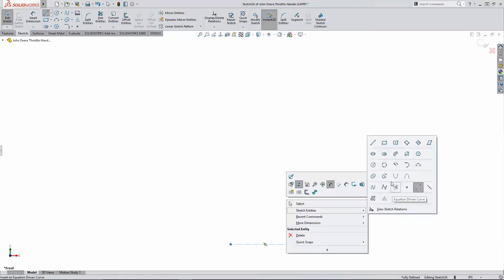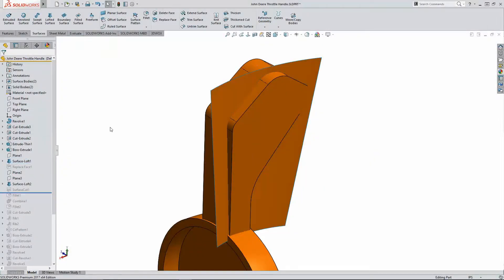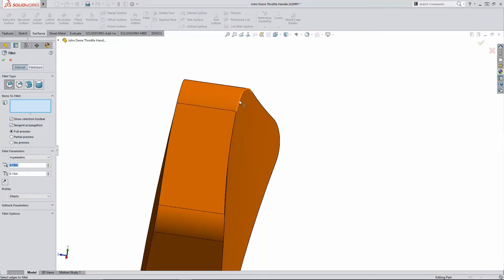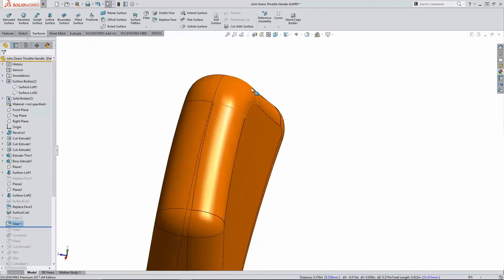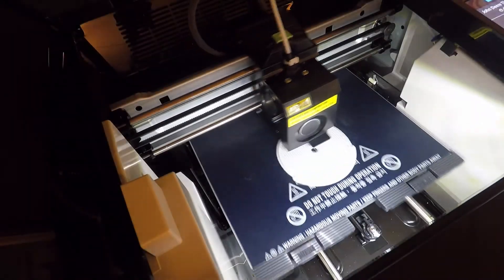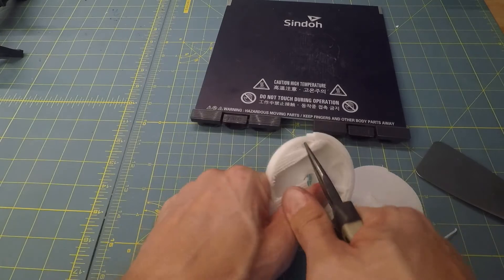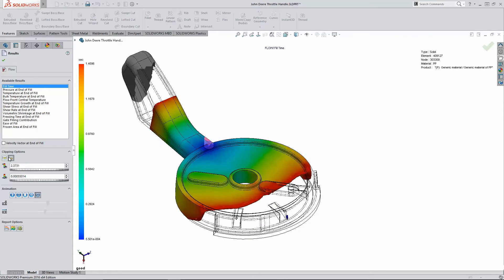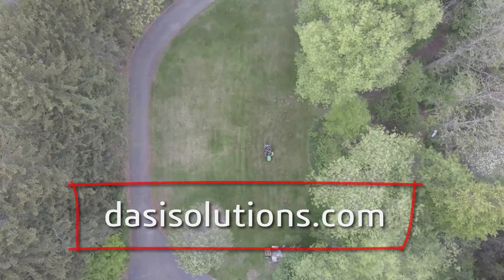SolidWorks and 3D Printing - Darin @ DASI Certified SolidWorks Digital Presentation Professional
Capstone Project for CSDPP Certification